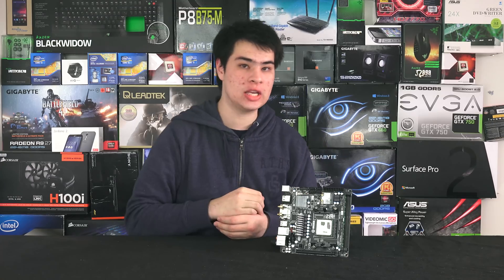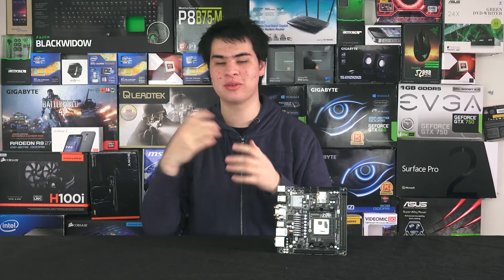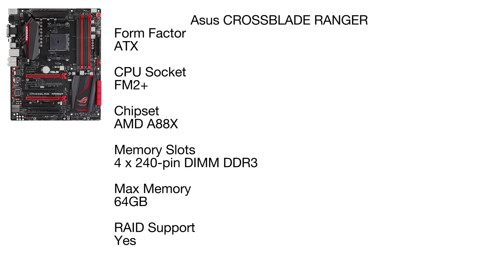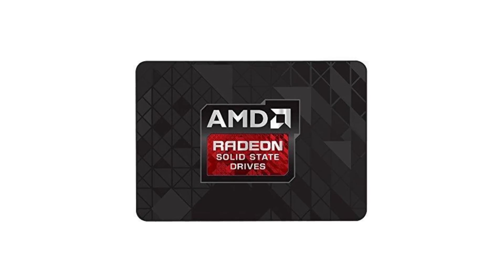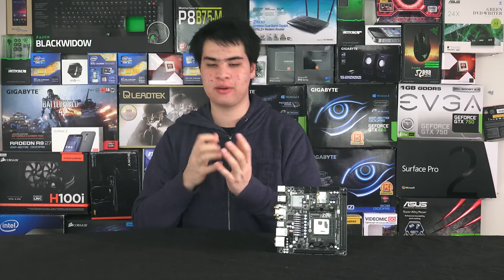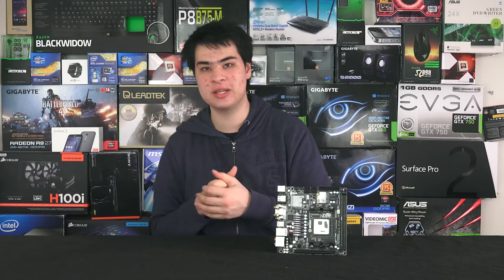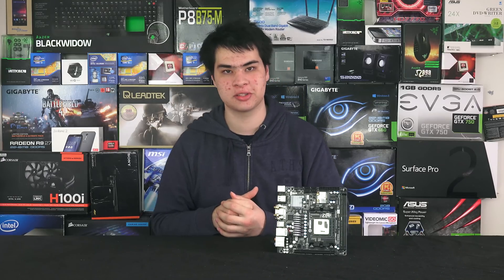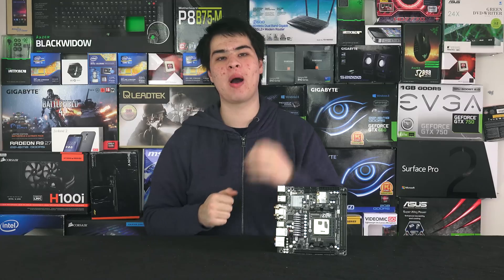Amd Godavari Build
With the amd godavari lineup of apus just launched we put together a system to show off godavari in the best possible way